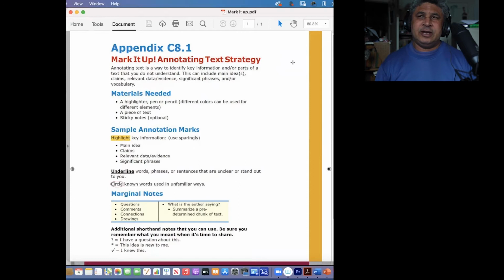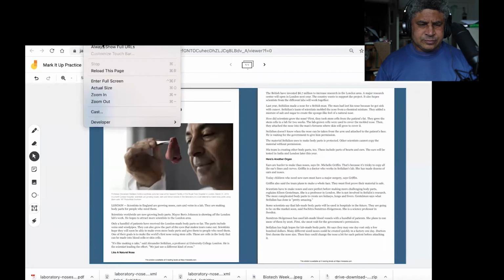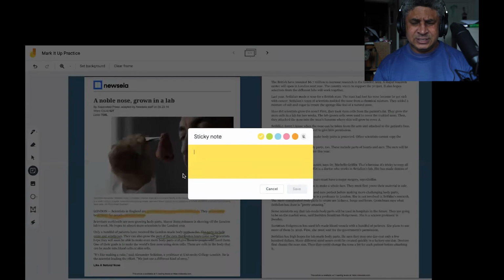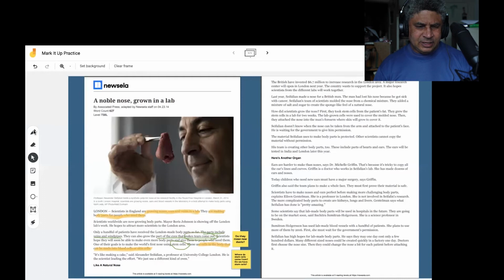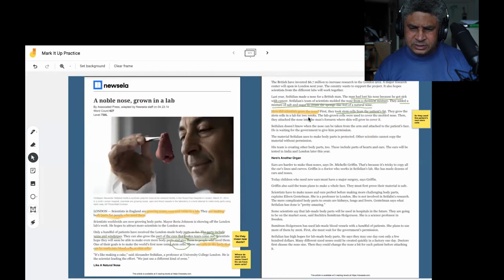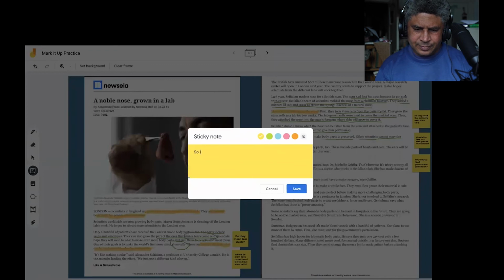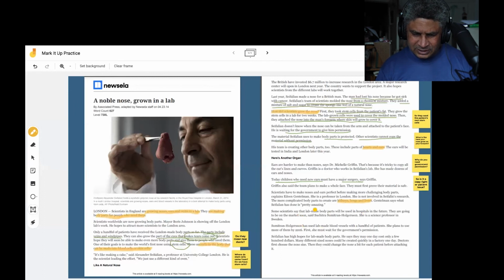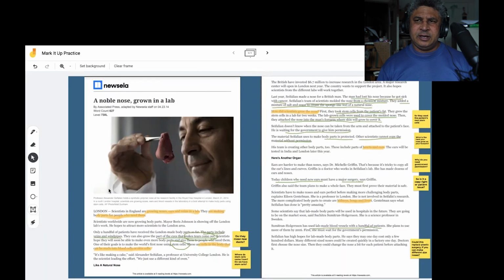Mark It Up Tutorial